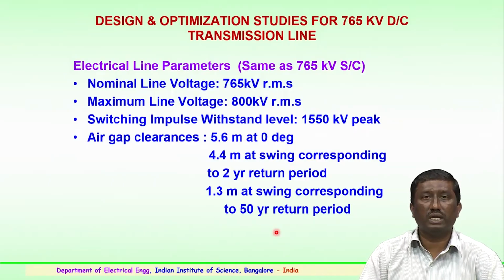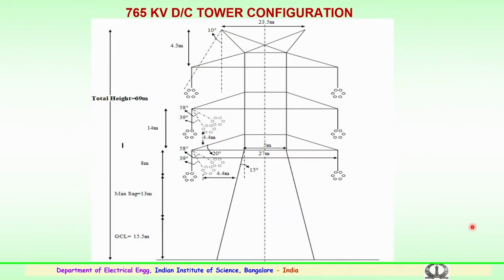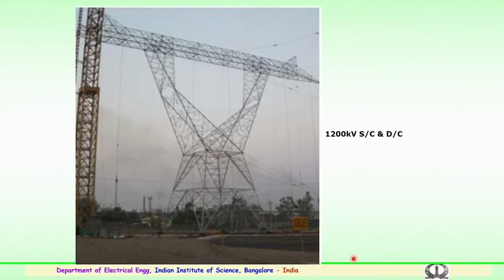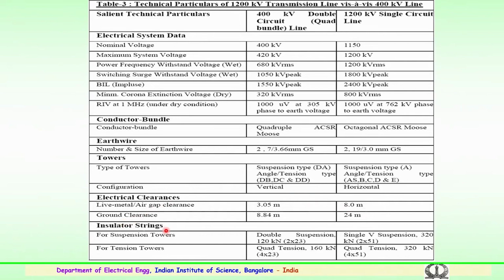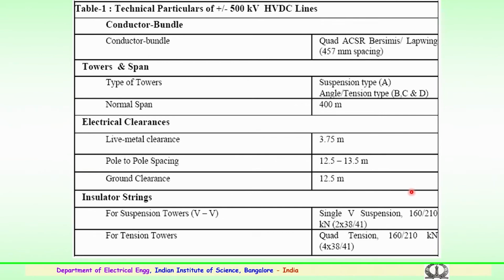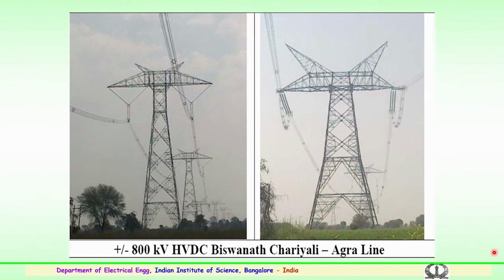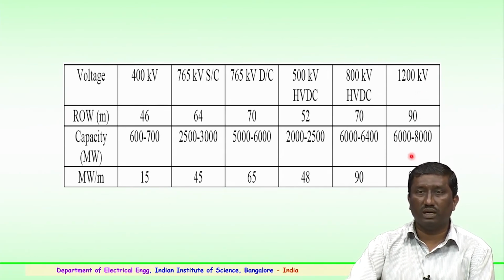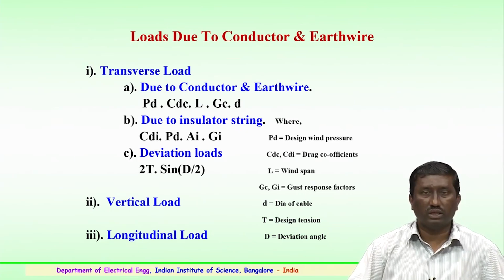Design Optimization for UHV towers